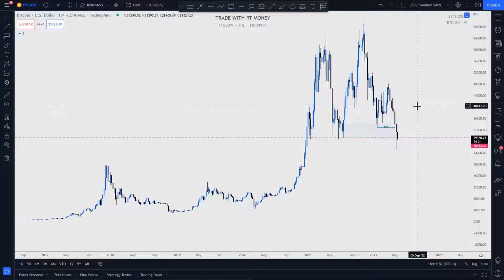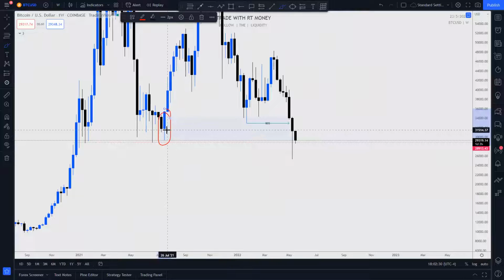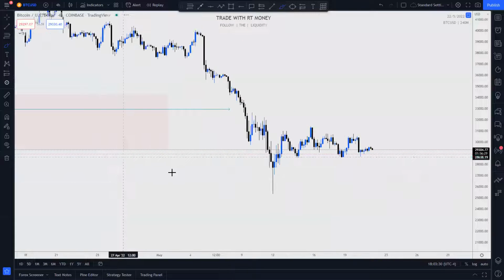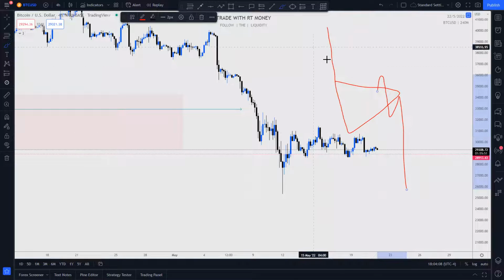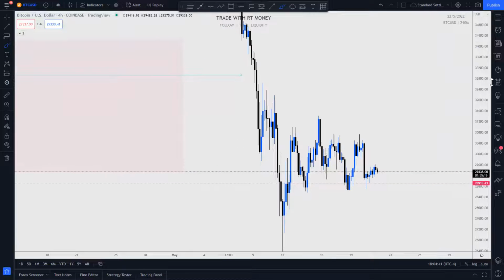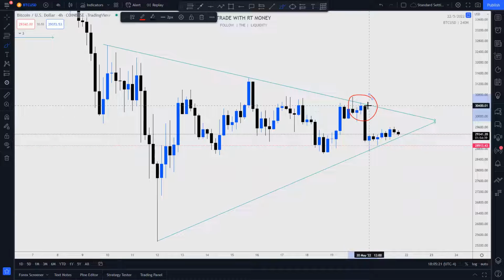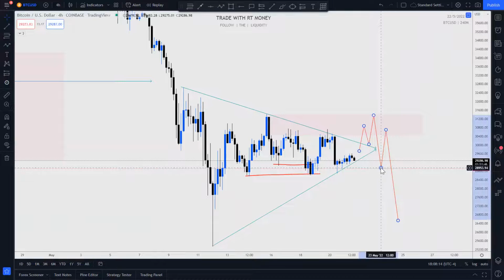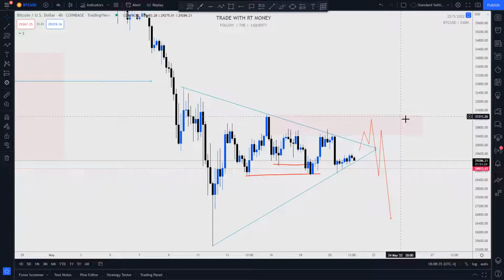FOREX WEEKLY FORECAST: Bitcoin (BTCUSD) May 23 - 27th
BTCUSD (Bitcoin) is the focus of this video.  Looking for potential POIs to take high probability trades from.